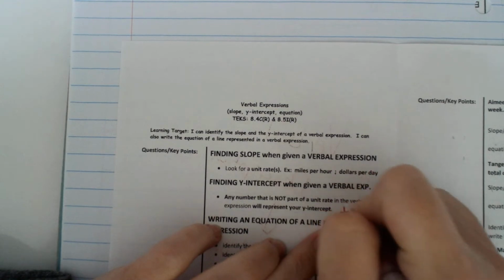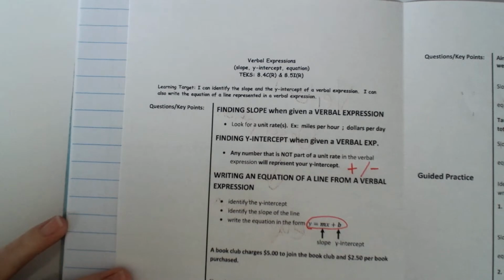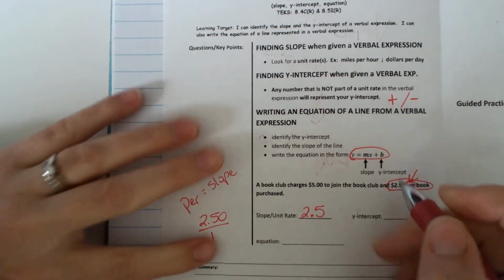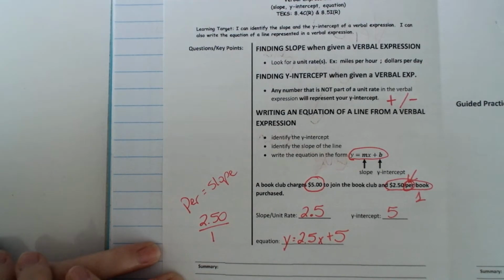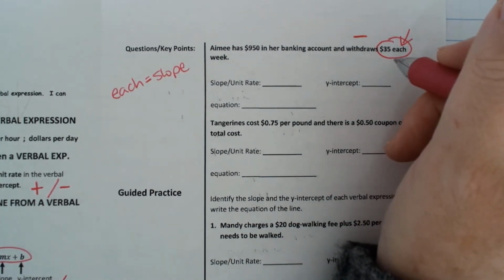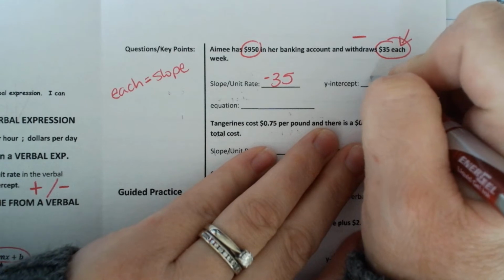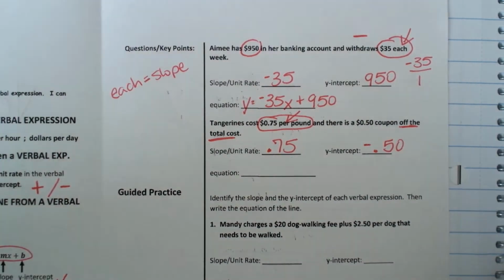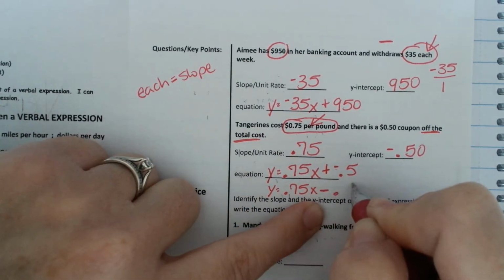Verbal Expressions Notes